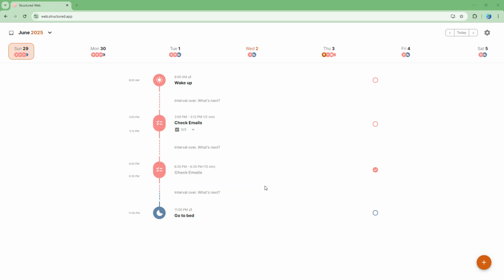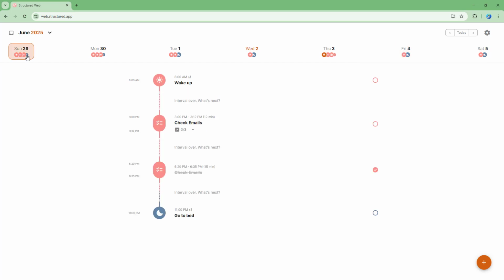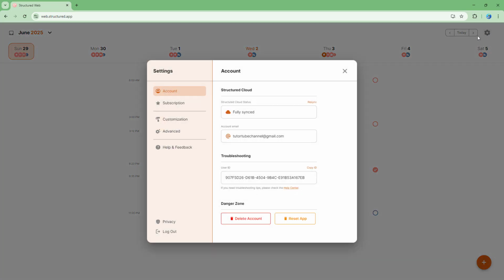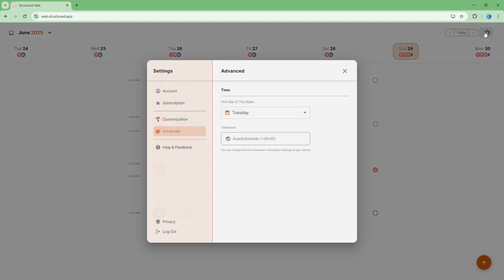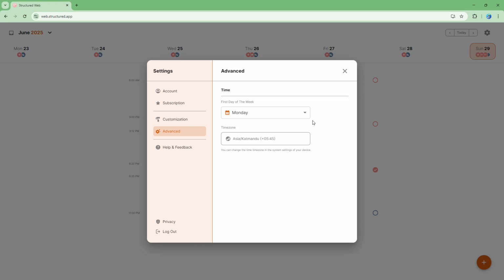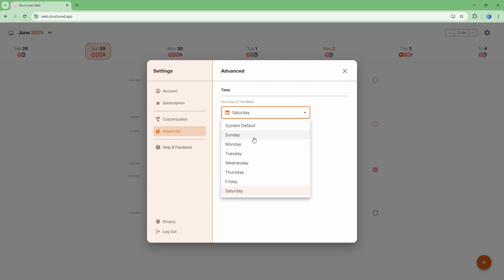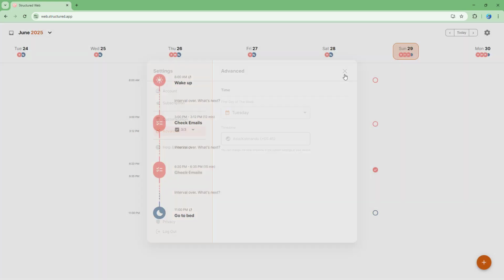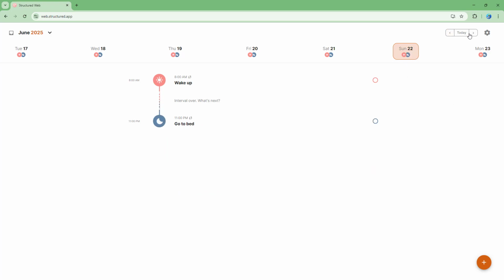Structured - Lesson 21 - Setting First Day of Week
In this tutorial, we will be discussing Setting First Day of Week in Structured App